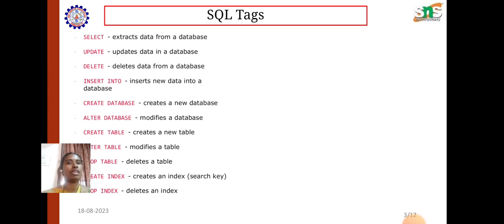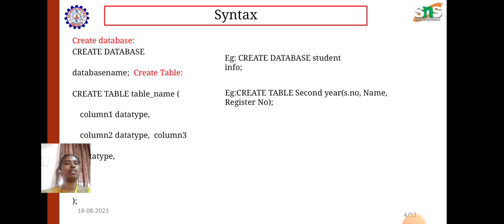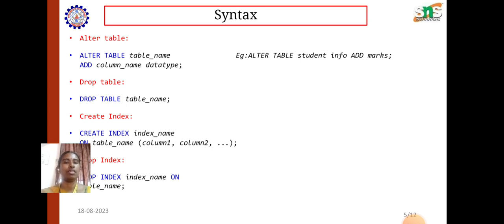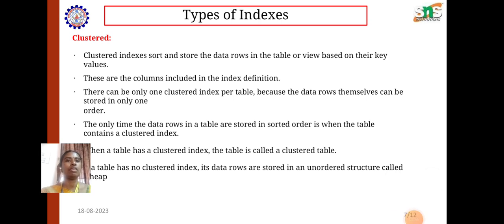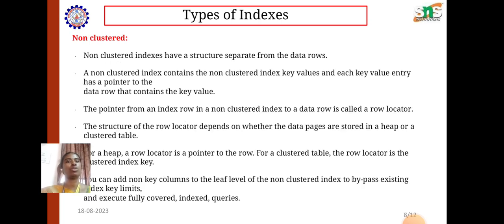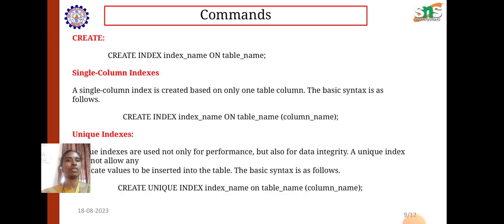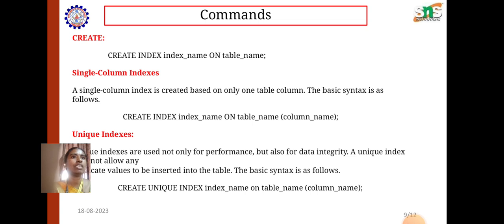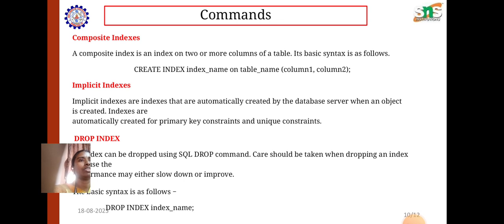M YOGADHARANI|SQL-INDEXES|SNS INSTITUTIONS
this video is about sql, its command and example queries. what is indexes in data science, its syntax with example and its types...